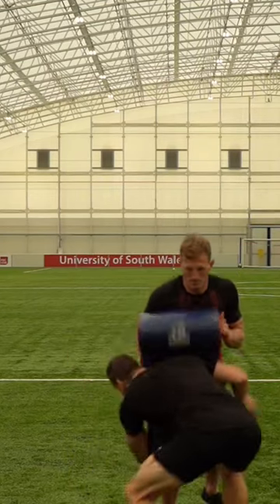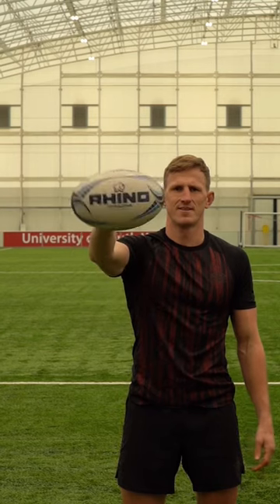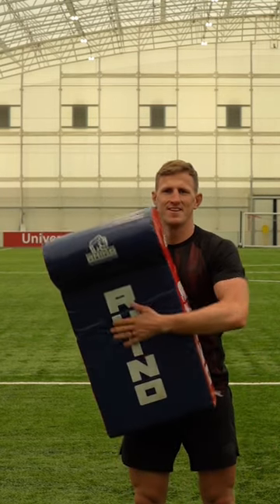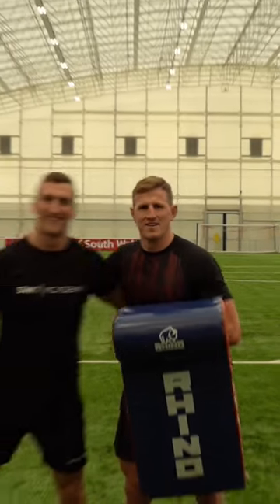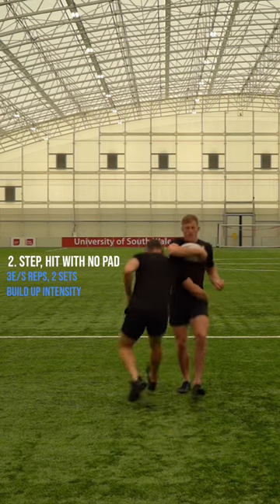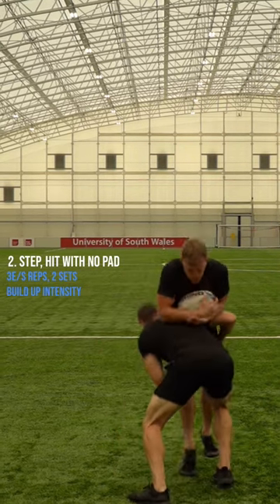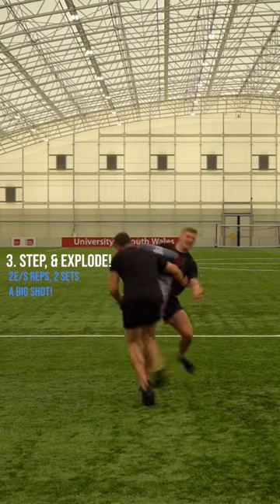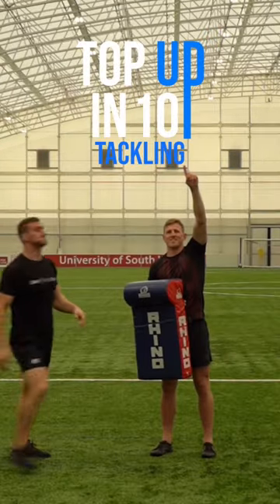How to Rugby Tackle: A 10-minute Rugby Training session to follow with Sam Warburton to improve you